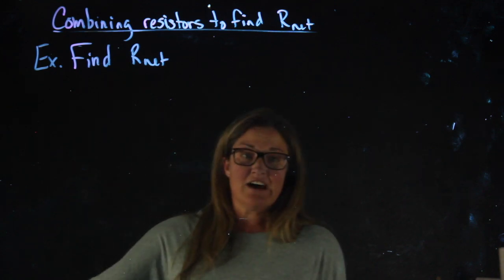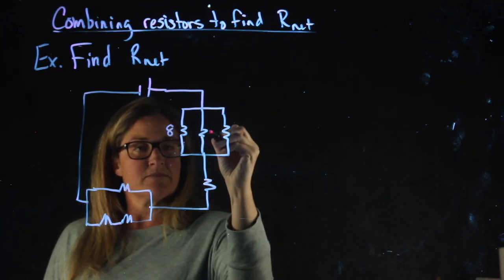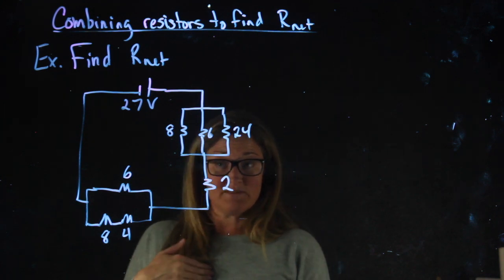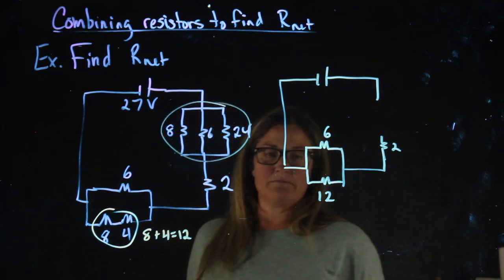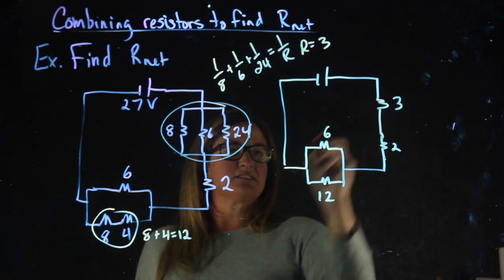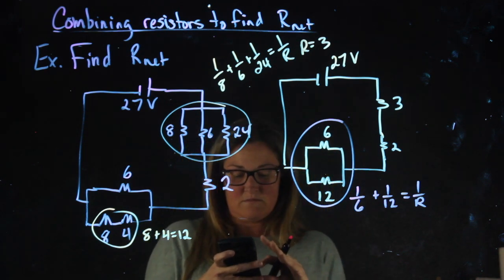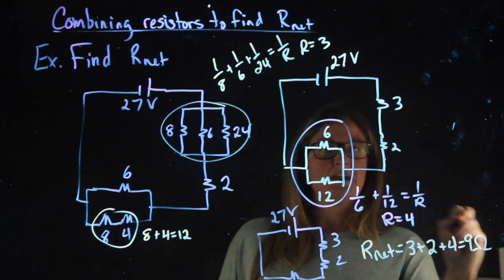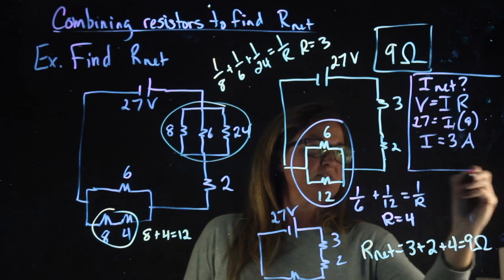More complicated circuit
finding Rnet